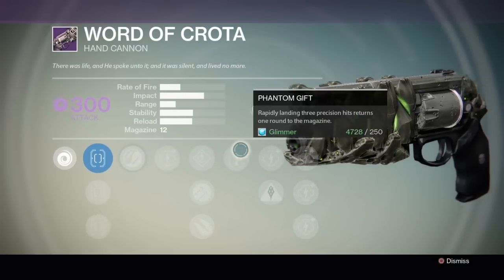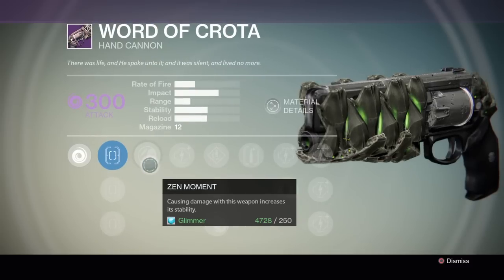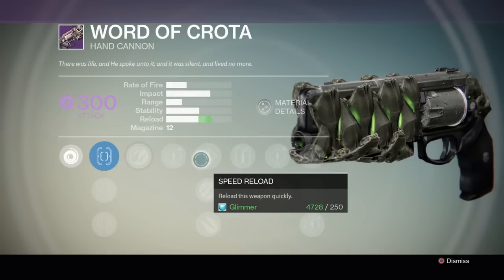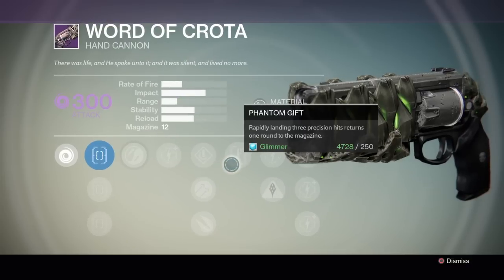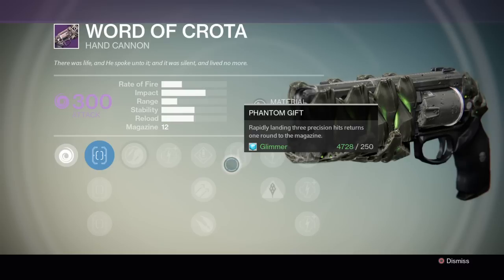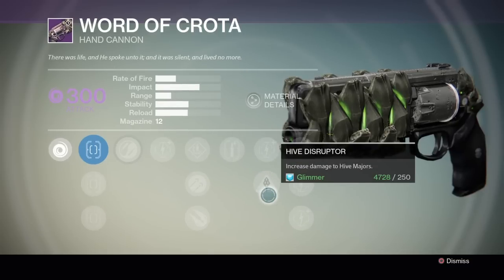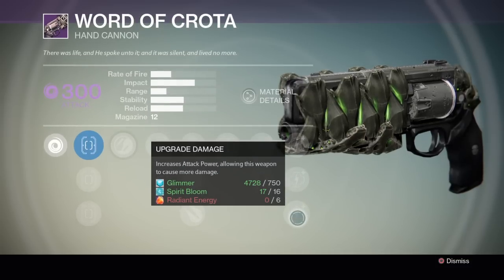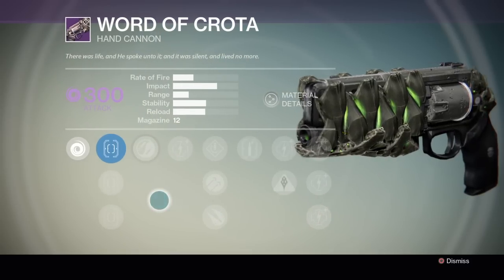Destiny - Word of Crota Hand Cannon Preview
Hope you guys liked this first look into The Hand of Crota Hand Cannon! You can only get this from Crota.